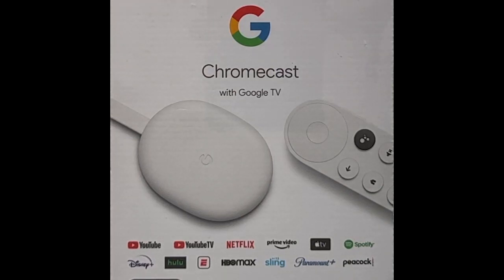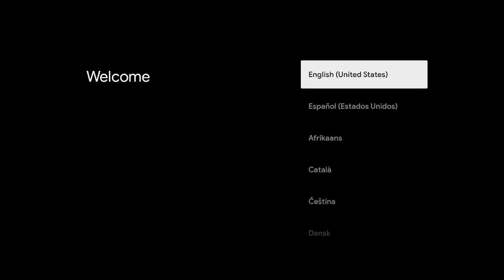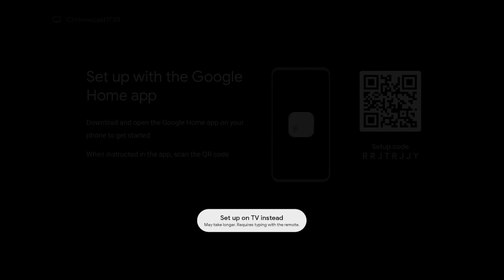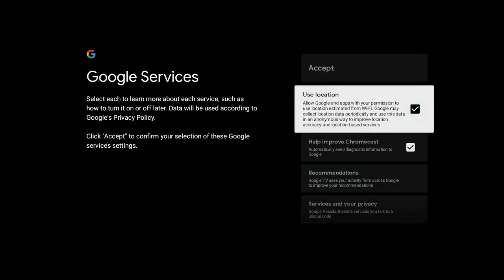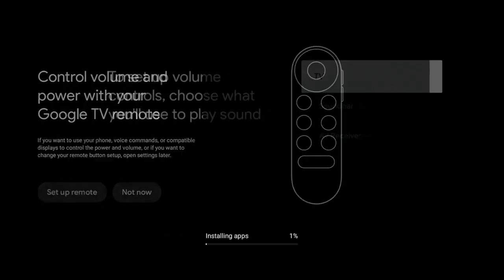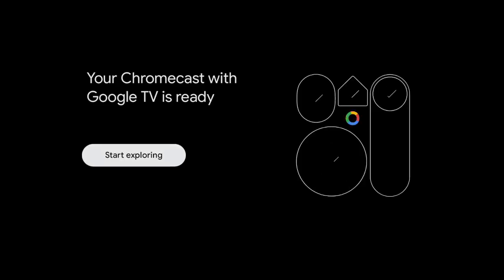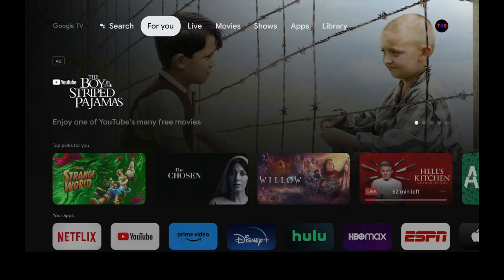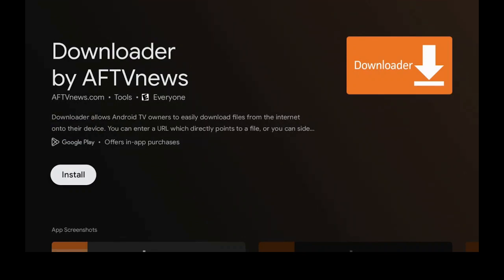Google Chromecast 4K Unboxing and Setup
This videos shows the unboxing of the Google Chromecast 4K and how to set it up. It also will show you how to install downloader.